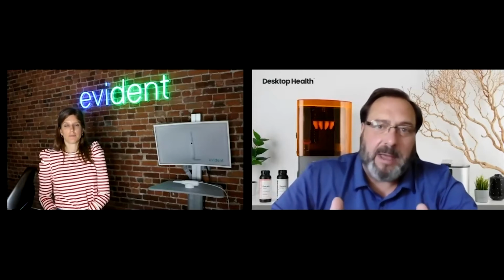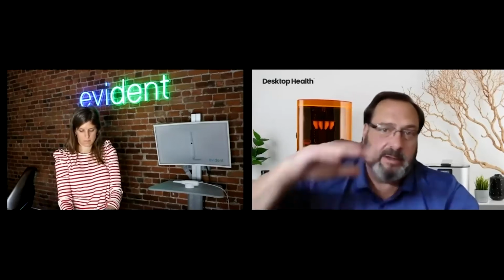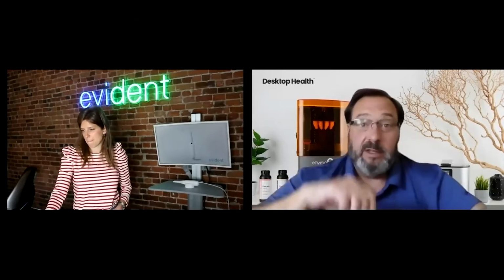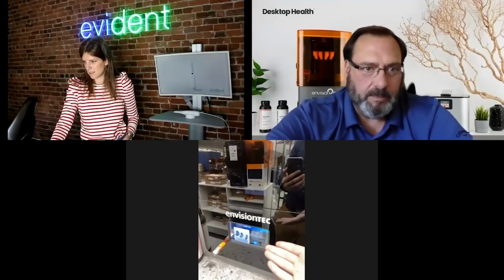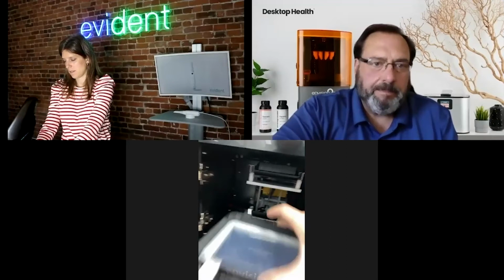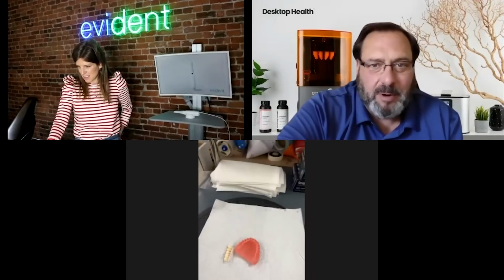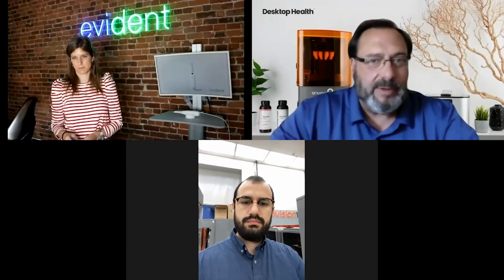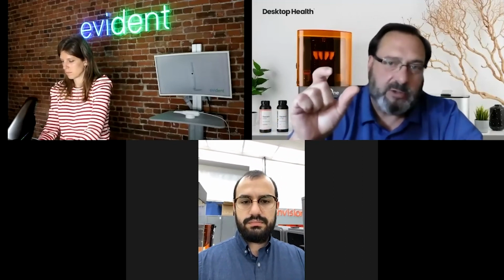#11 evident DIGITAL DENTIST series / Kevin Dillon, Digital Dentistry Expert at Desktop Health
With his 25 years of experience in the dental industry, Kevin Dillon from Desktop Health shares his expertise on how to integrate digital dentures into your practice.

A bit about Evident:
We Are The world’s No. 1 Dental Outsourcing Partner.
We Grow Your Lab or Practice With CAD Designs, Workflow Solutions, and Digital Marketing.